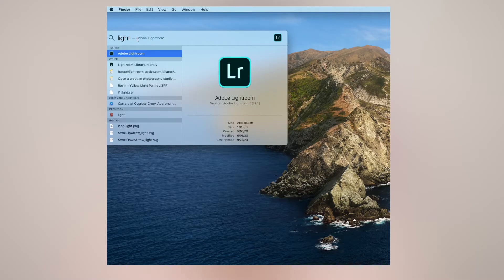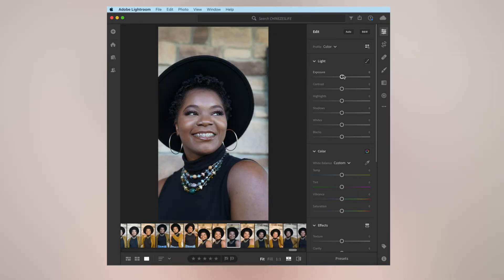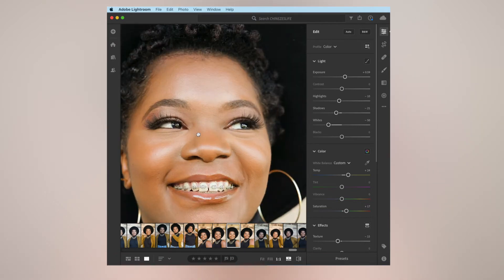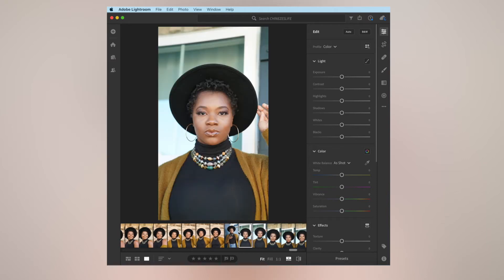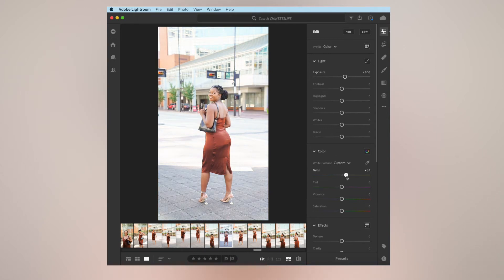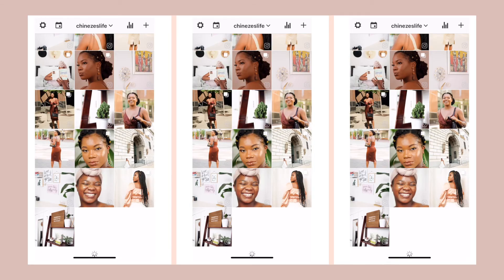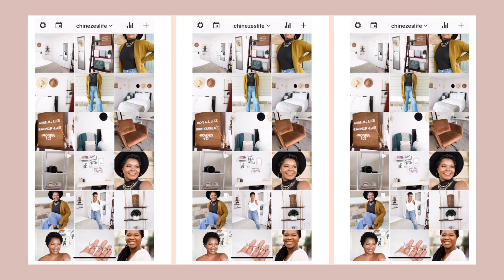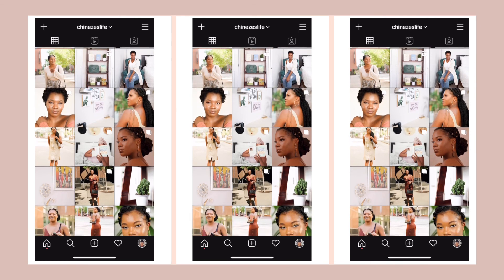how i edit my instagram photos + plan out an aesthetic feed | lightroom tutorial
hey y'all!

i hope that you are doing okay.

in todays video, i share with you all how i edit my instagram photos, and plan out my aesthetic feed using lightroom!

super excited to share this with you all, and i hope that it's able to help you on your journey!

happy planning!

personal insta: @chinezeslife
business insta: @chinezeslens